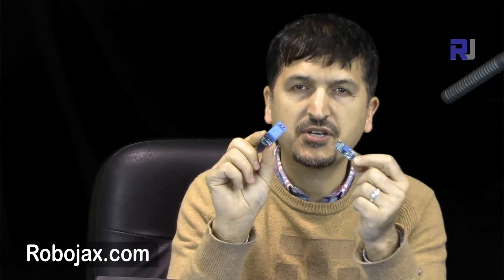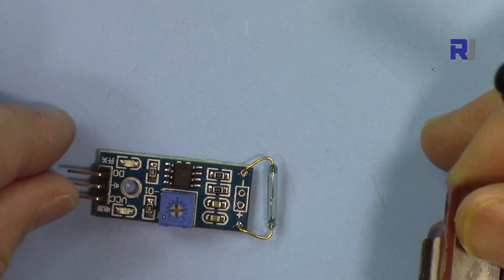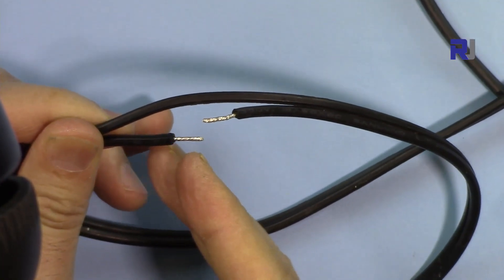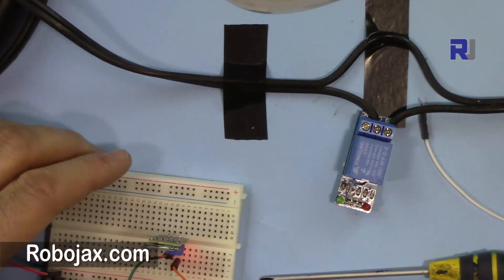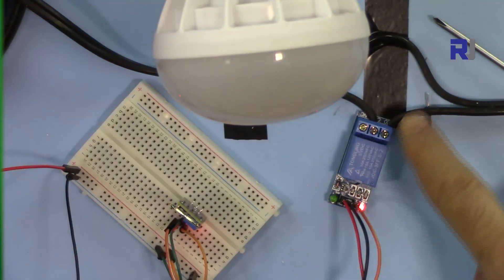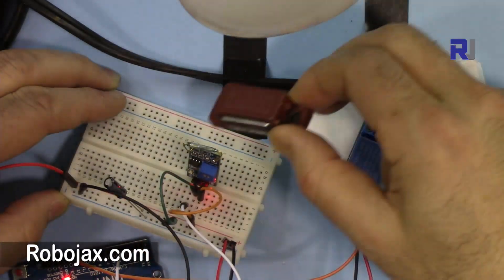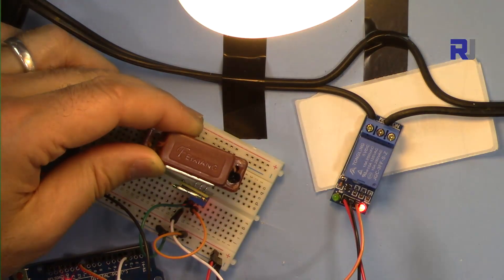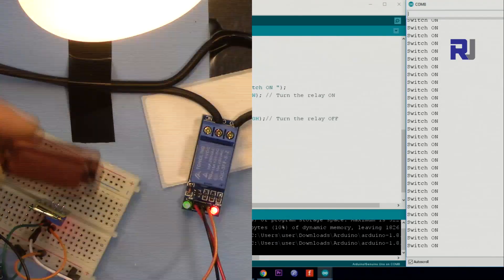Using Reed magnetic switch with Arduino and Relay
this video shows you how to use reed switch with relay to detect door or window opening to turn on ligh or Alarm using a relay.
You will learn how to use it without Arduino and with Arduino.